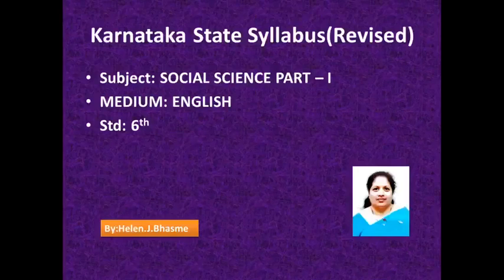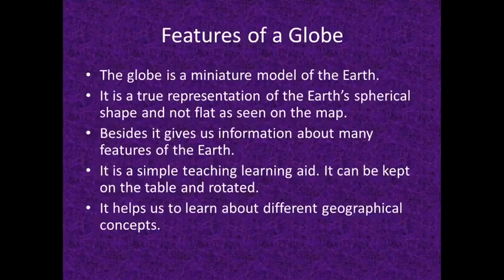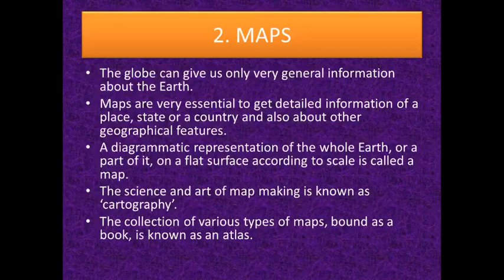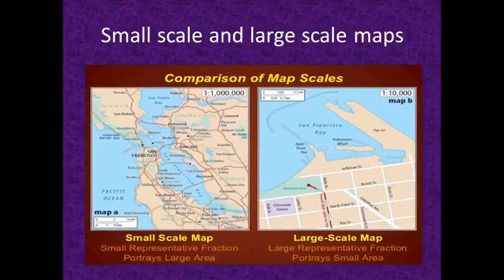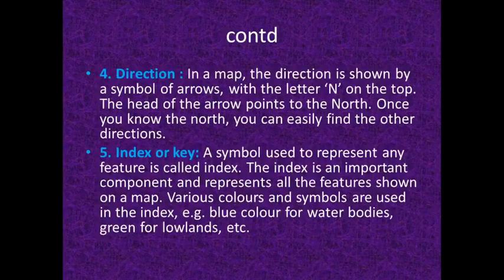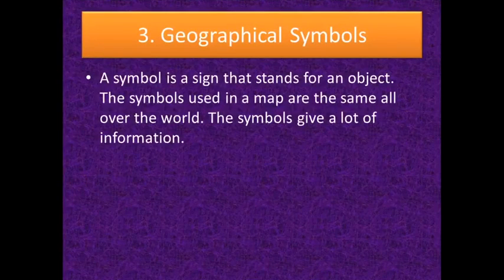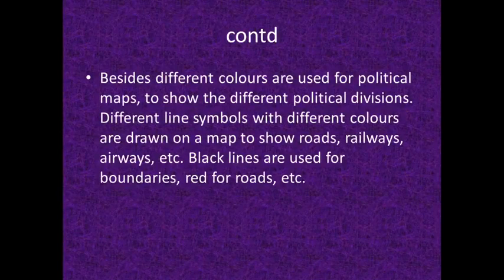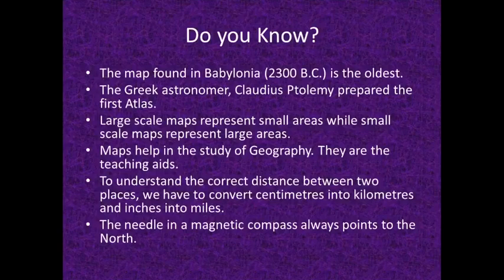6th std || Social Science || Lesson 11 || Globe and Maps